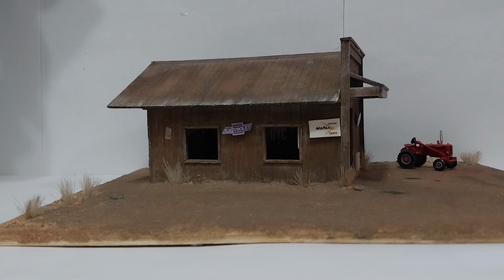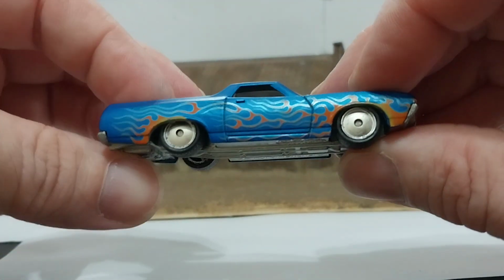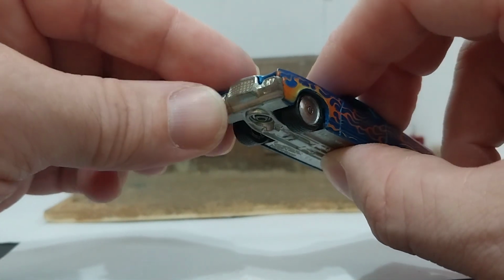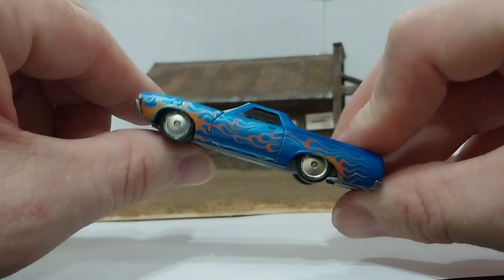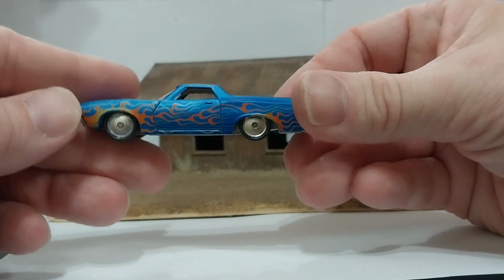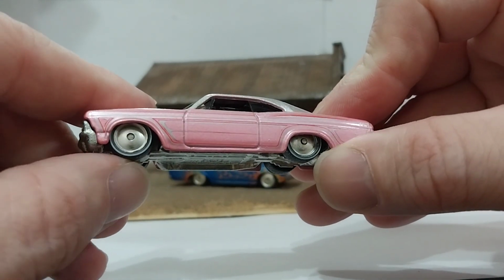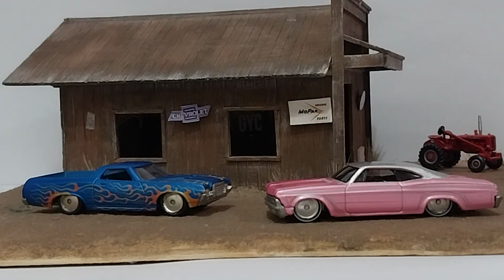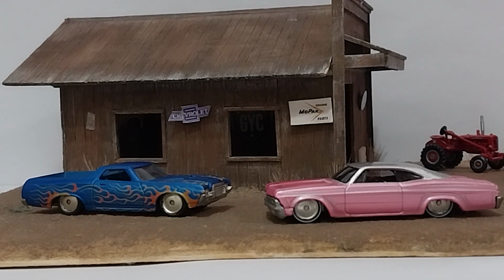Very Rare 2011 Hot Wheels Garage J-Case 65 Chevy Impala, and 72 Ford Ranchero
In this episode we unbox and review the Rare 2011 Hot Wheels Garage J-Case 72 Ford Ranchero and take a look at the 65 Chevy Impala Lowrider from the same Rare J-case.